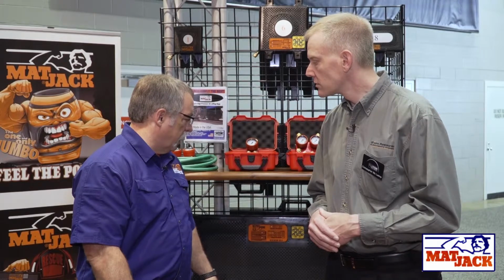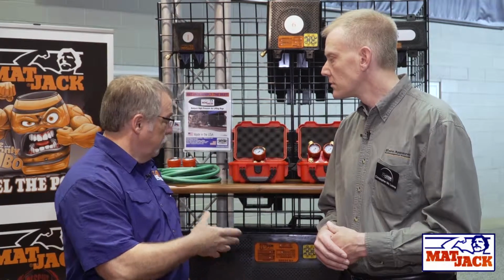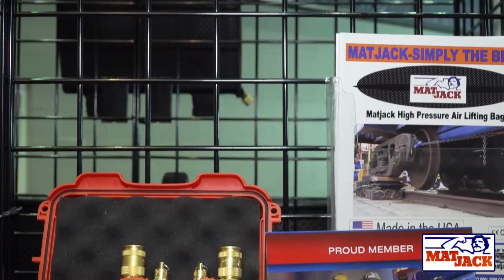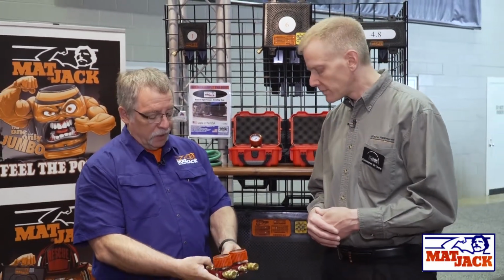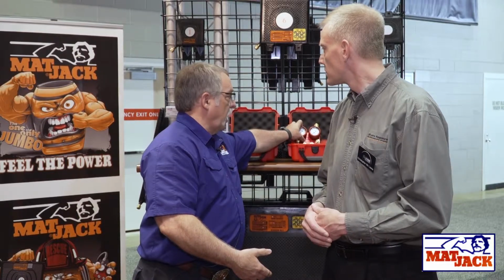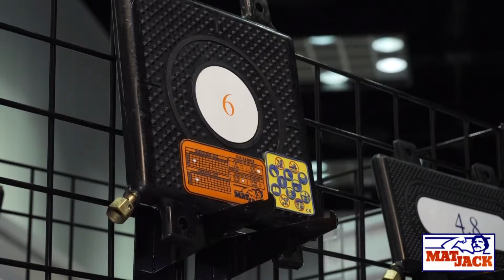FDIC10 PD MatJack v1